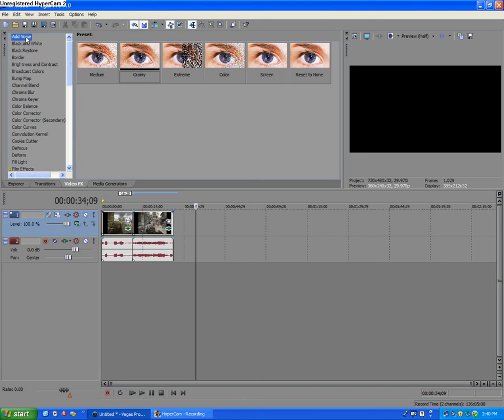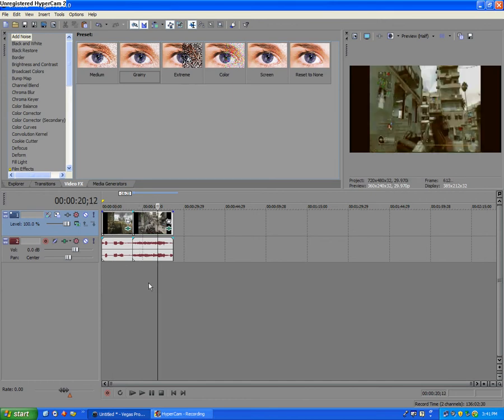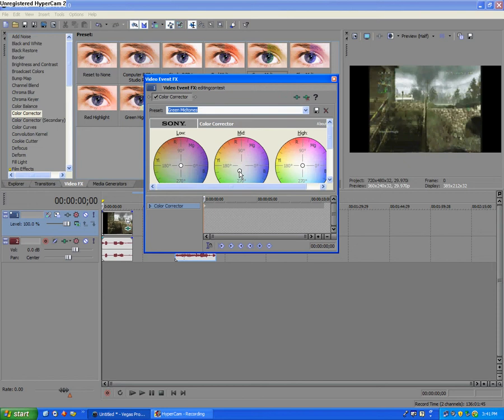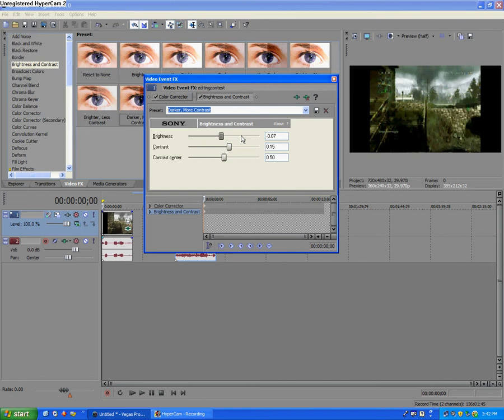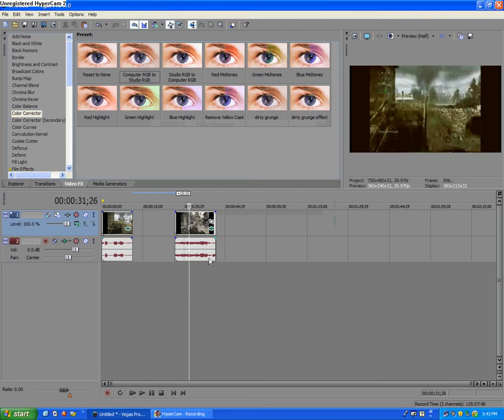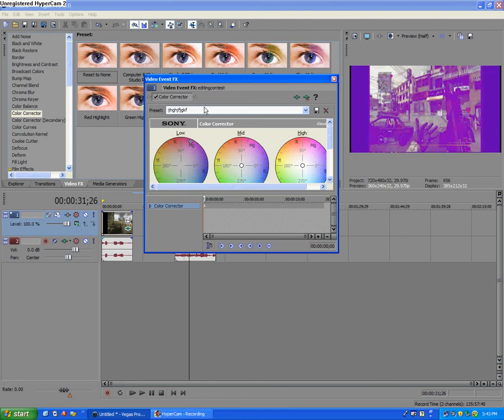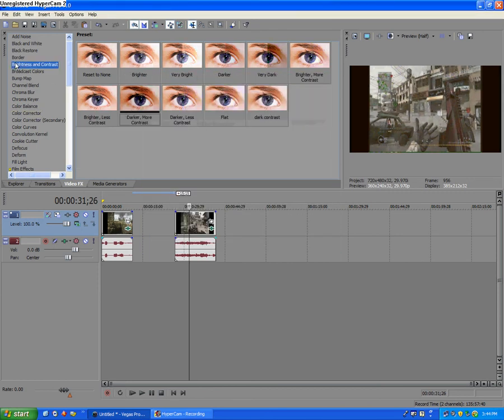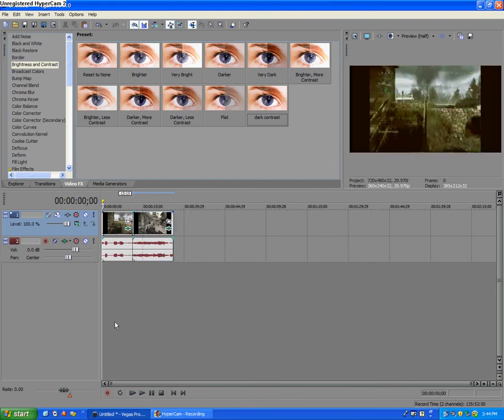Sony Vegas :: Dirty/Grunge Color Correction Effect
Enjoy this titorial.